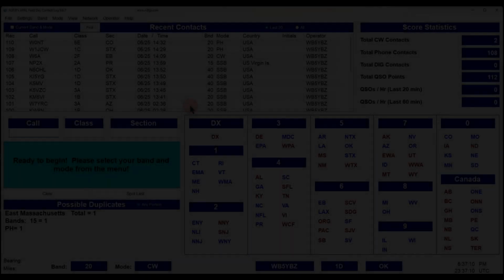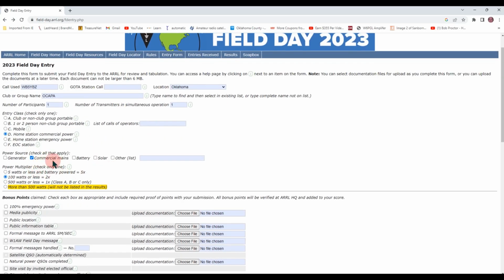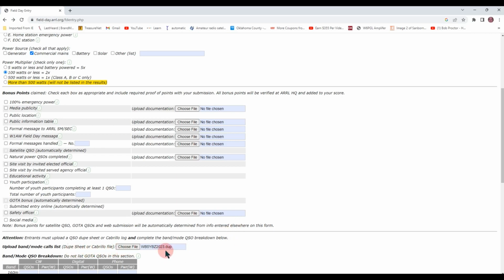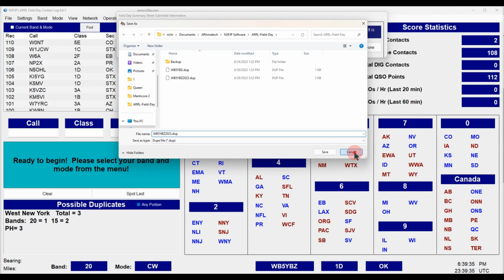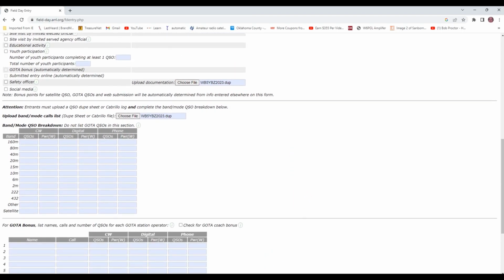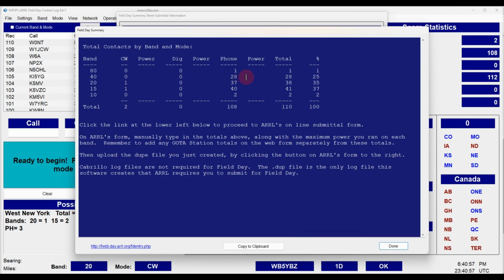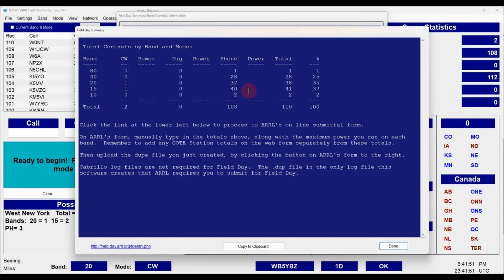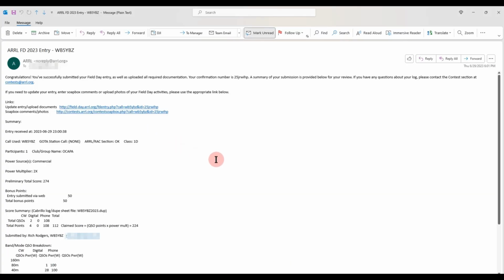How to make a dup file for ARRL Contest and submit you log N3FJP program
How to make a dup file for ARRL Contest and submit you log N3FJP program,   ARRL Contest requires a dup long and N3FJP Log program helps you to be able to put the right numbers in.  It is very easy..